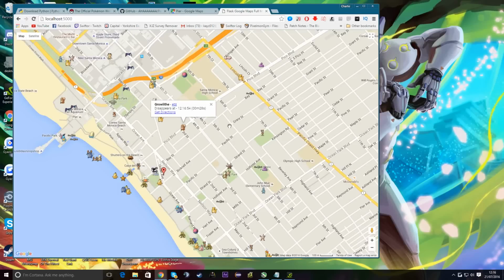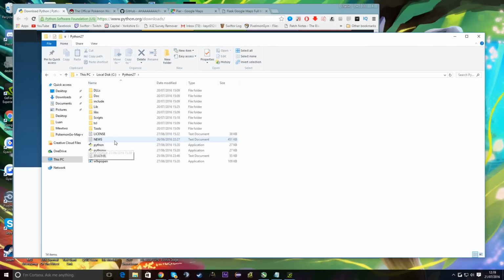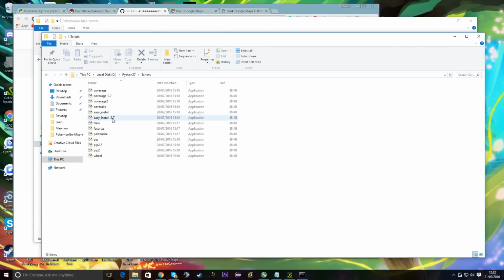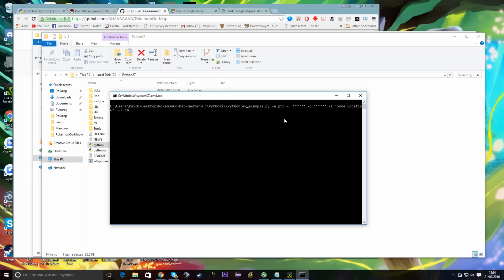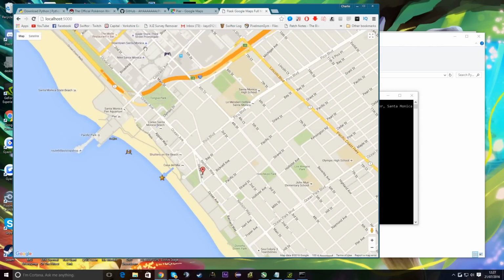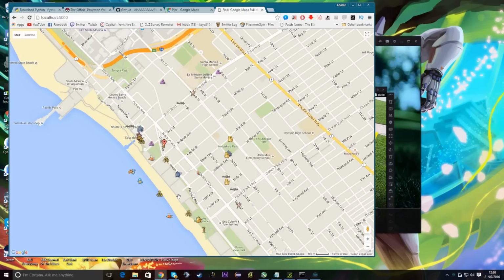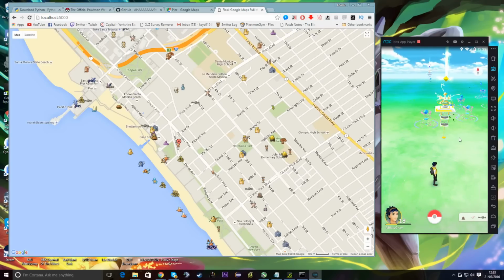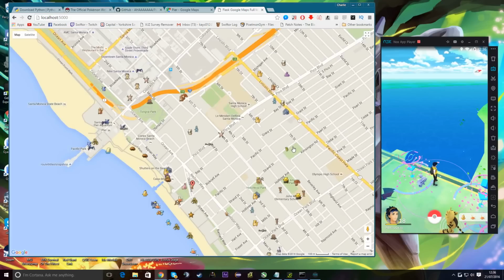Pokemap - Pokemon GO Hack/Cheat (Show All Locations of Pokemon)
(right click, choose save link as, save as 'get-pip.py')

Command Lines:
Install Pip:
Shift + Right Click in the location of the un-zipped program.

(directory to your pip.2.7.exe) install -r requirements.txt
Example: C:\Python27\Scripts\pip2.7.exe install -r requirements.txt

Command to enter every time you want to use the map:
(Directory to your Python.exe) example.py -ar 10 -u -p -l "Some Location" -st 10
Example: C:\Python27\Python.exe example.py -ar 10 -u Username -p Password123 -l "Santa Monica Pier, California, USA" -st 7

Xbox Gamertag: A Bkay Ckay
Skype: ABkayCkay